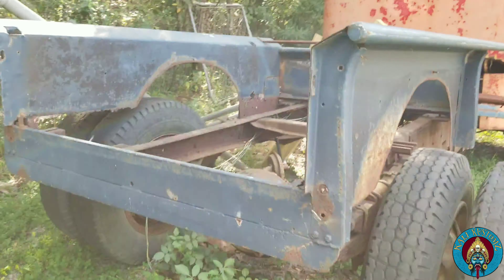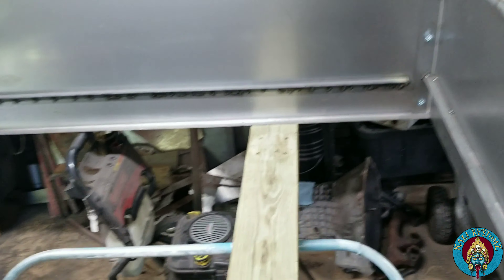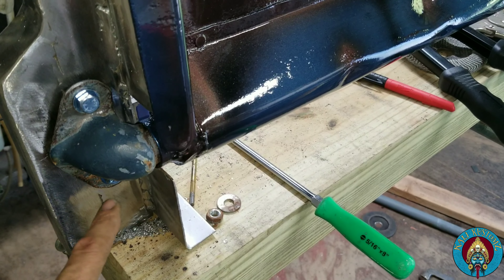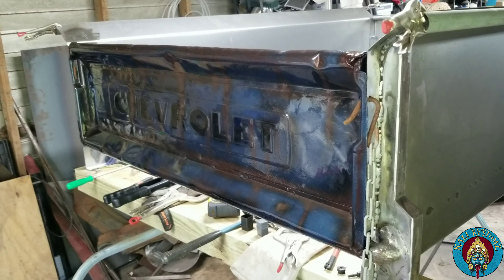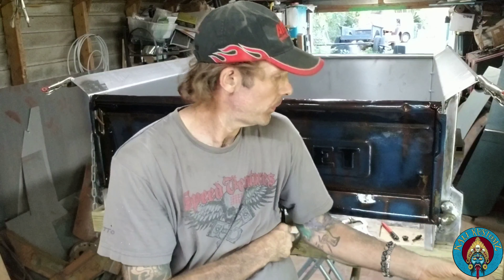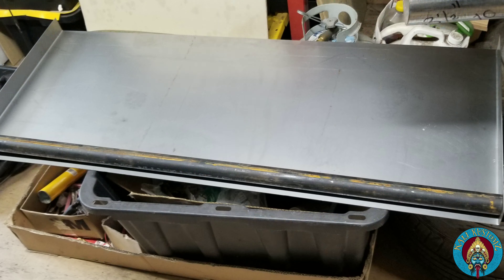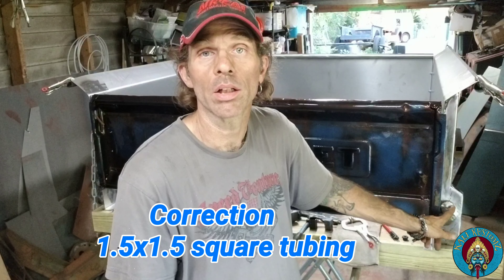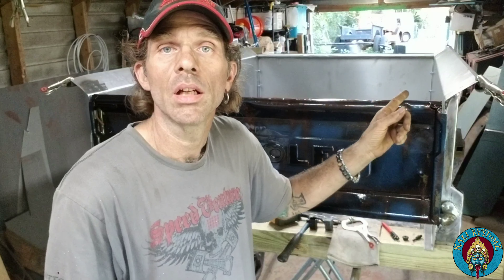1950 Chevy 3100 Fabbing a truck bed for the 1950 3100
Decided to build my own truck bed for the 3100.